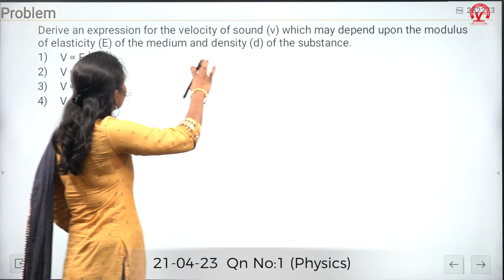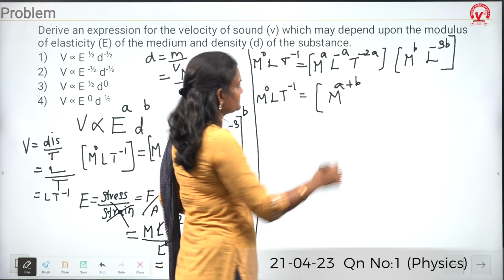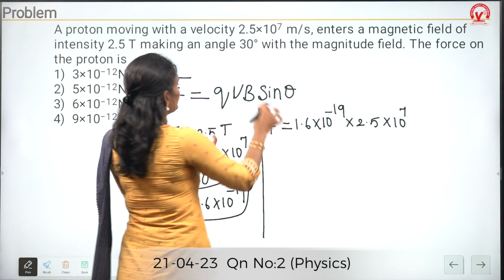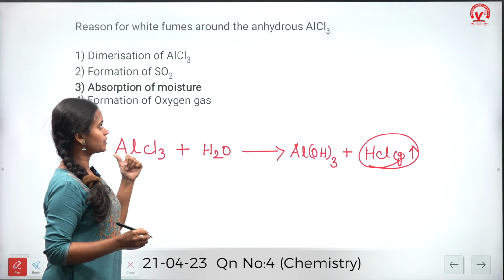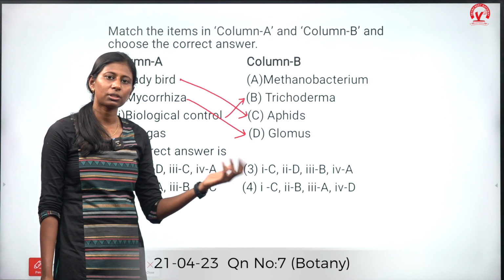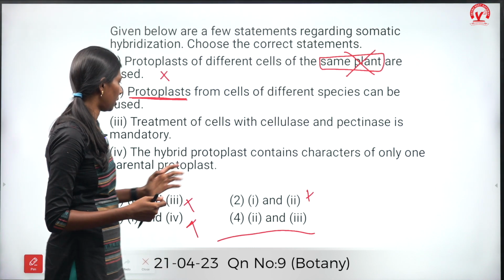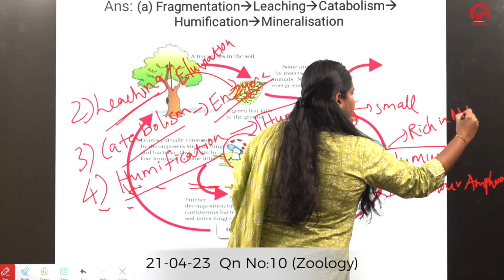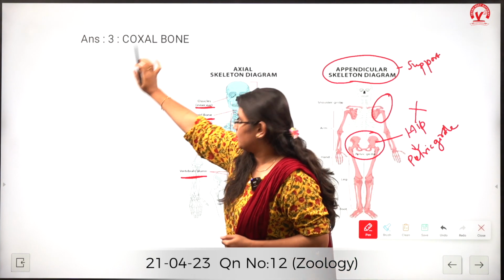Vetri NEET Gateway |NEET Model Questions Day-6 (21-04-2023) Detailed Analysis of Questions & Answers